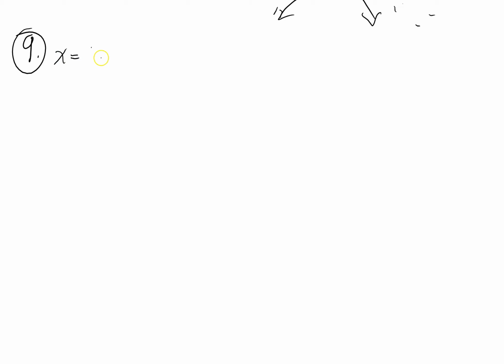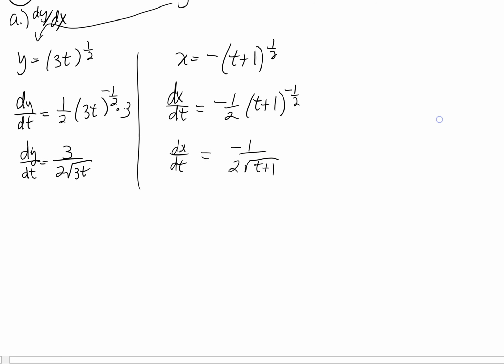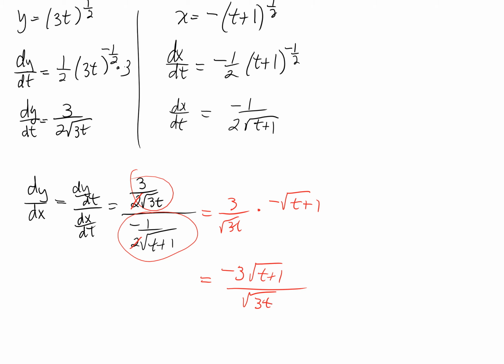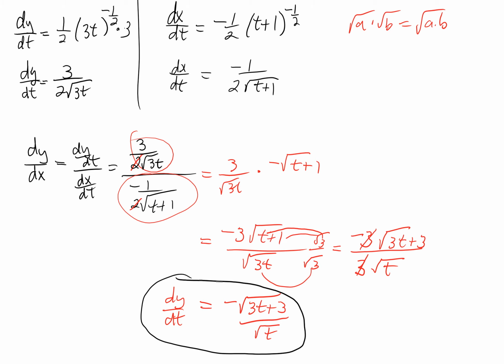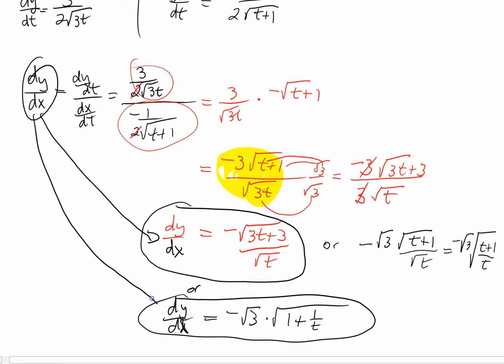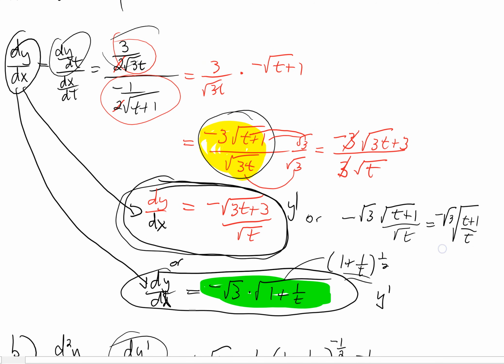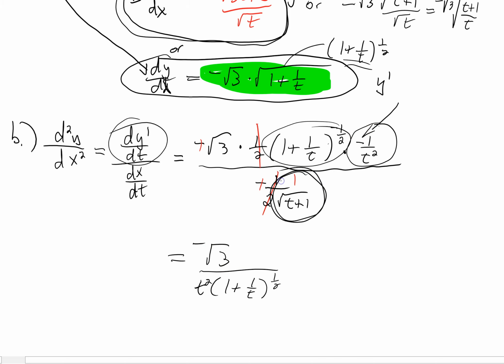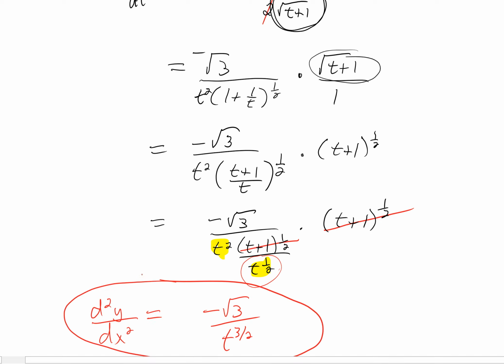Parametric Curves HW #9